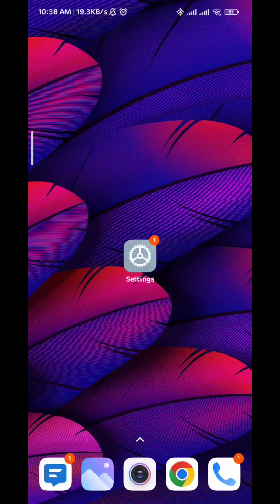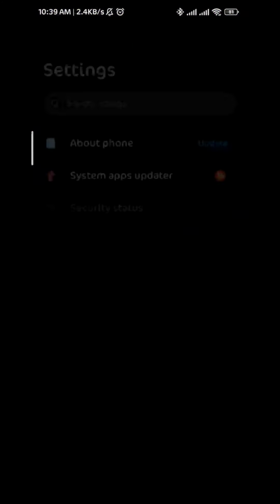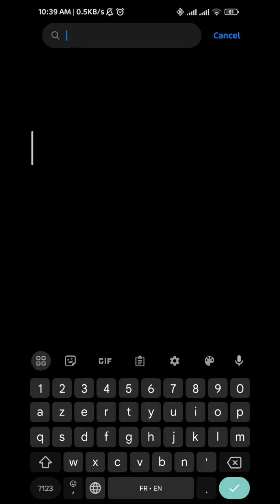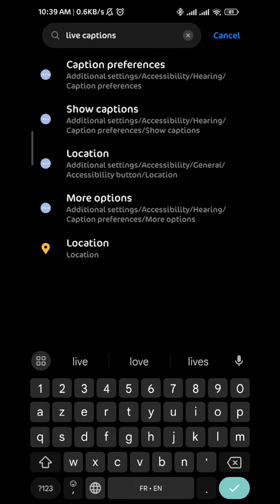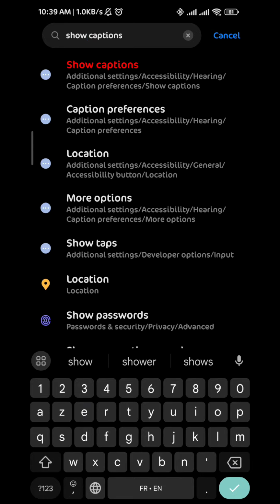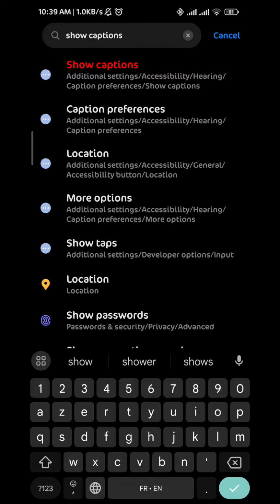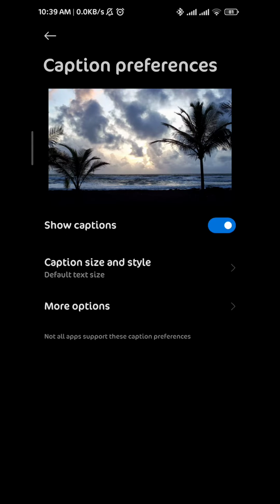How to Switch Off Live Caption on Android (2023)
In this video I will show you How to Switch Off Live Caption on Android

This video is a step-by-step tutorial on how to turn off live caption on android